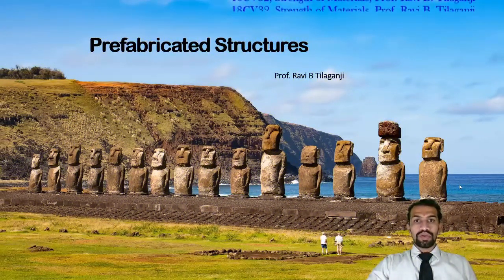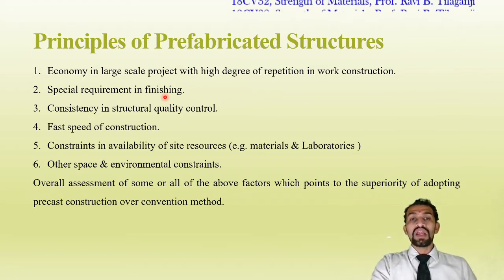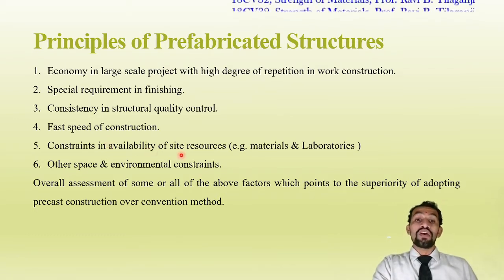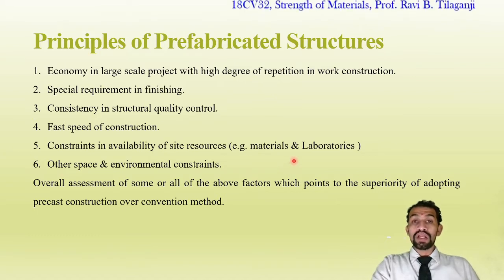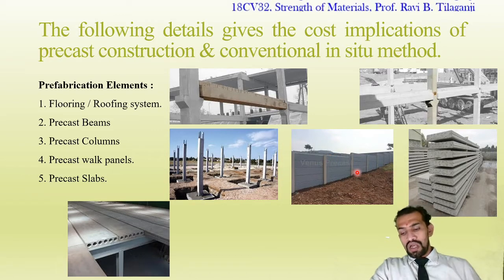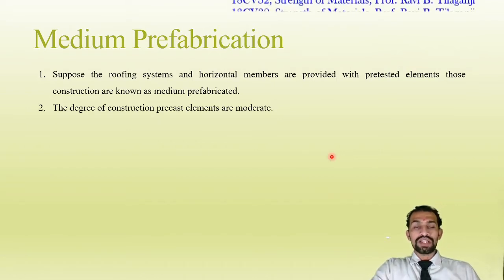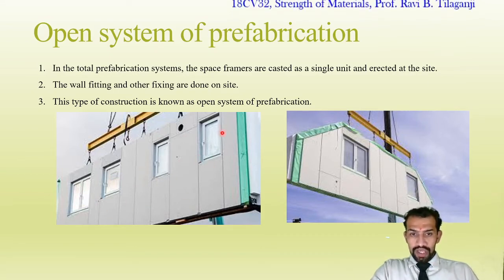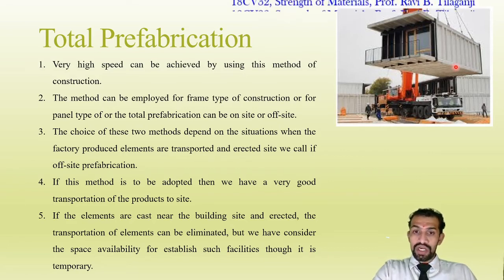Class 3 Module 1 Principles Materials of Prefab 17CV752